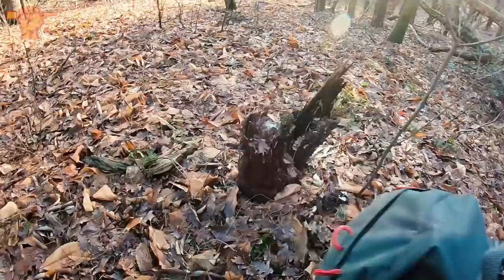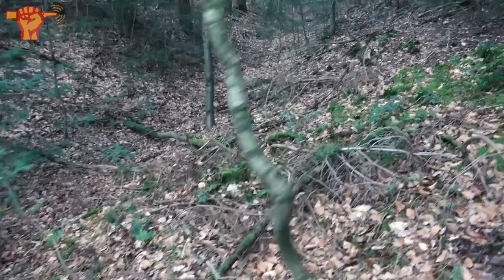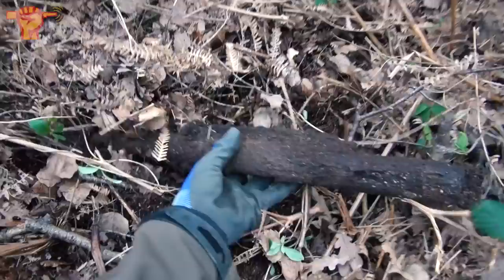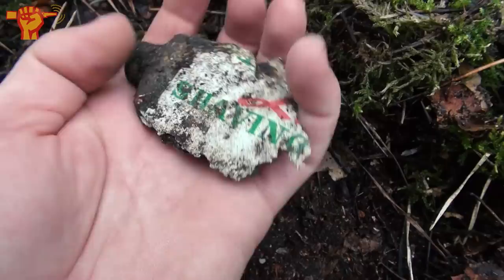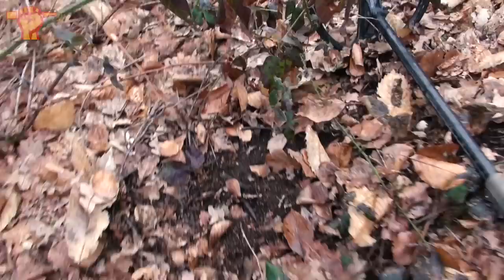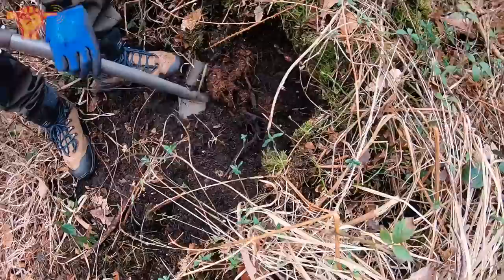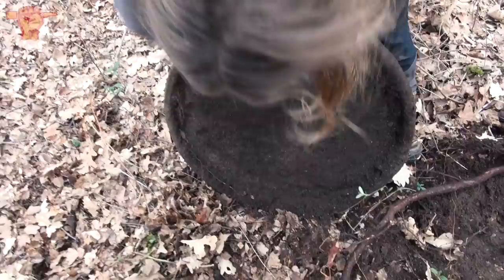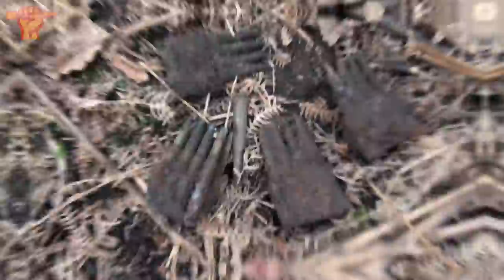Abandoned WW2 Equipment found on the Western Front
This forest is loaded with weapons and ammunition from WW2. Over 75 years later one can still find war equipment with a metal detector! Join us on another journey on the Western Front of WW2.